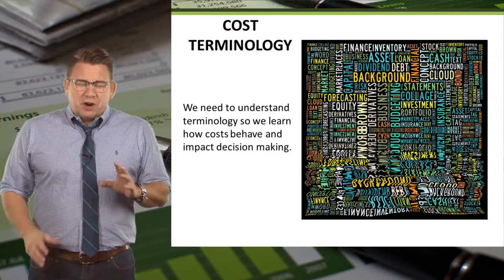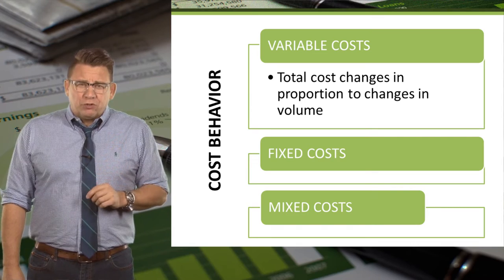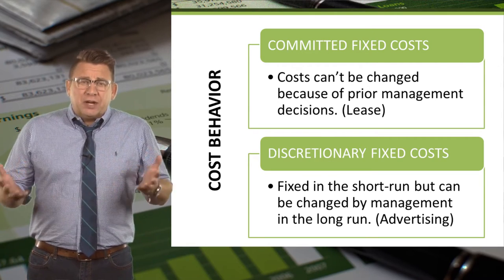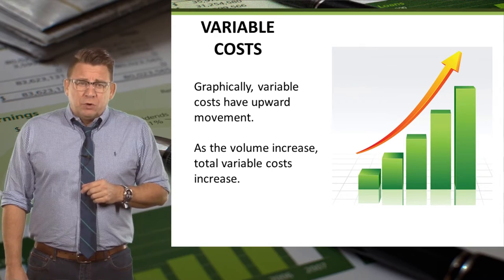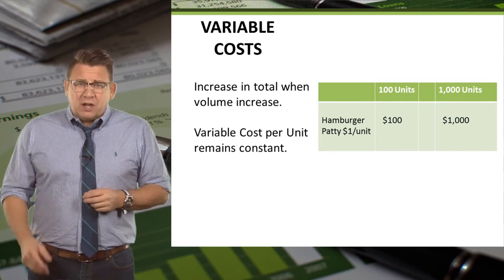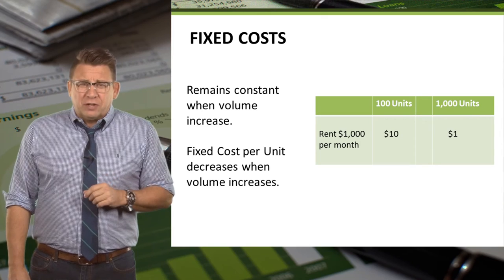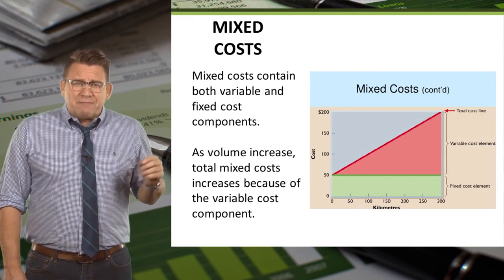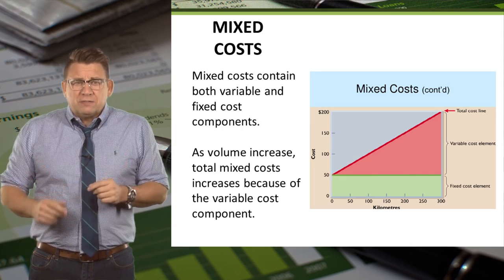Cost Behaviors: Variable, Fixed, and Mixed Costs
Introduces cost behaviors for fixed costs, variable costs, mixed costs, and relevant range.
Cost behaviors in both total and per unit. For best viewing, switch to 1080p.